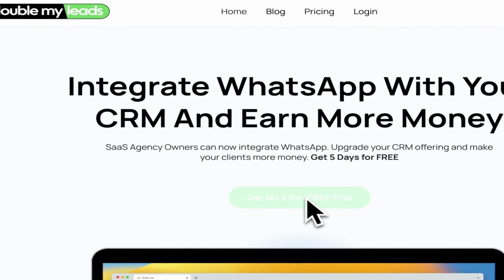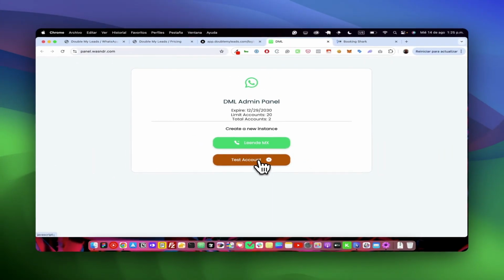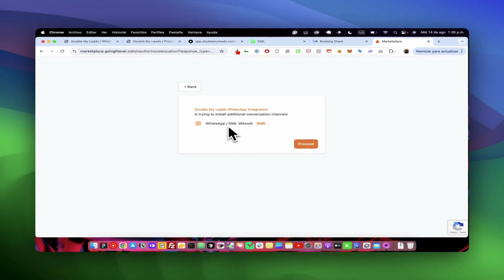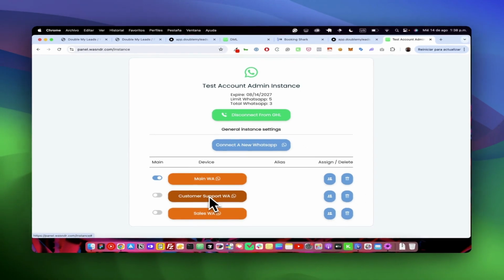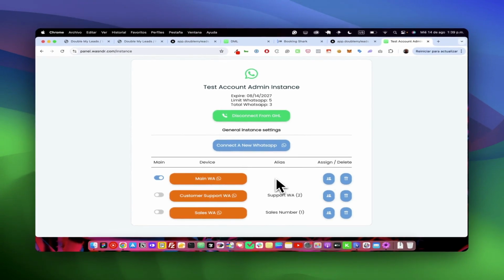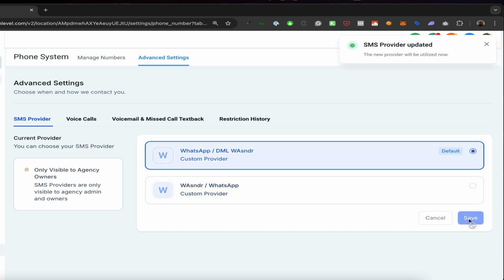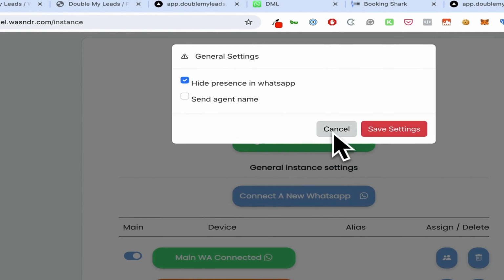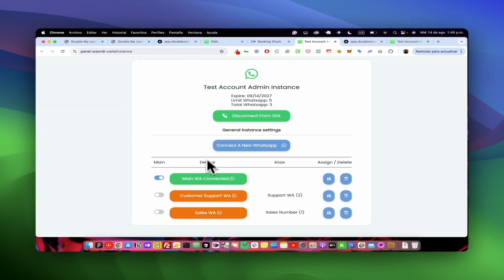WAsndr / Double My Leads WhatsApp Integration with Go High Level Install Guide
WAsndr DML is a WhatsApp integration for GoHighLevel. Start sending unlimited WhatsApp messages through the SMS channel in Go High Level. Integrate your WhatsApp Business Account or your WhatsApp Messenger App with Go High Level just by Scanning a QR code. You can continue using your mobile phone with the WhatsApp App and see the messages you send through WhatsApp in your mobile phone in Go High Level.